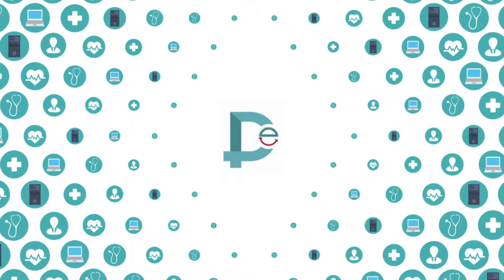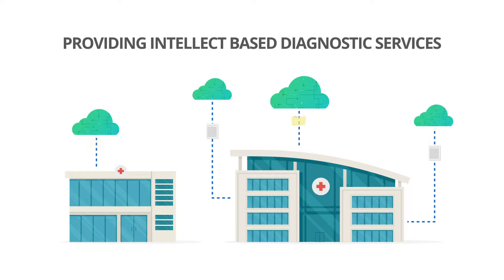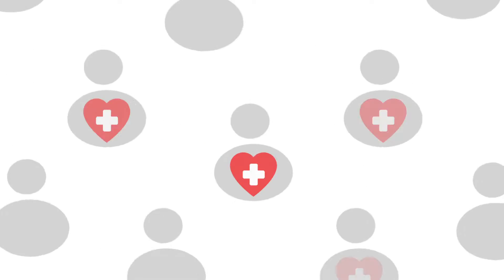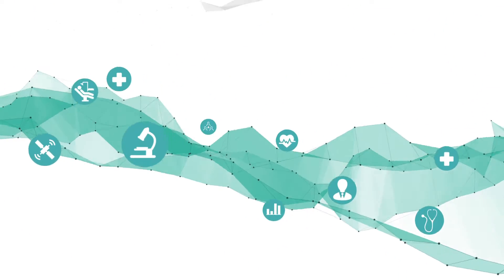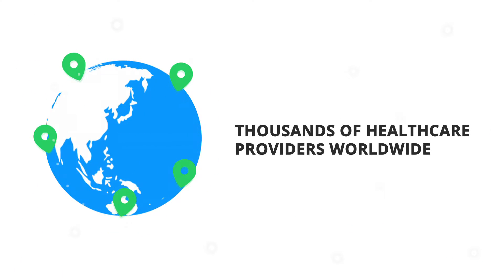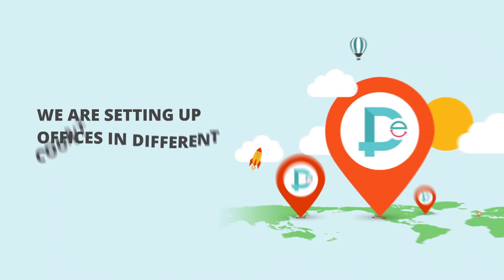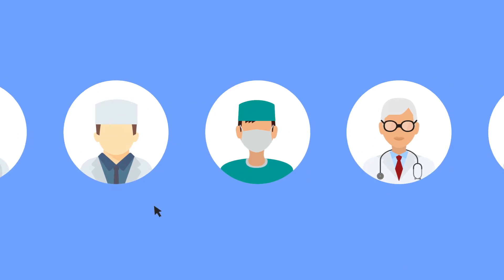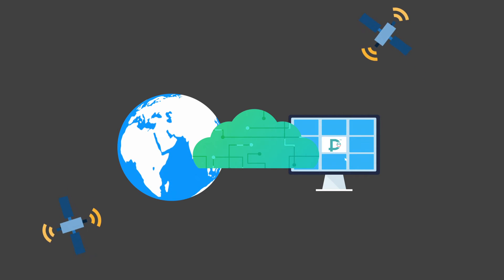Doctor E Health Services Pvt. Ltd.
An animated video created for Doctor E a virtual diagnostics company showcasing the technology used by them to provide excellent health care services.

Produced by One Shot Film Prodcutions
Producer: Saurabh Hasija
Conceptualiser: Neel Chutani, Divya Salgar & Saurabh Hasija
Animator: Neel Chutani
Storyboard: Malay Jain
Music & Sound: Mannan Munjal
Voice Over: Baz